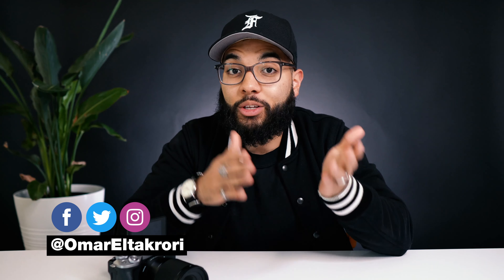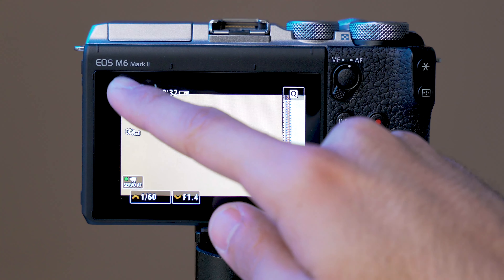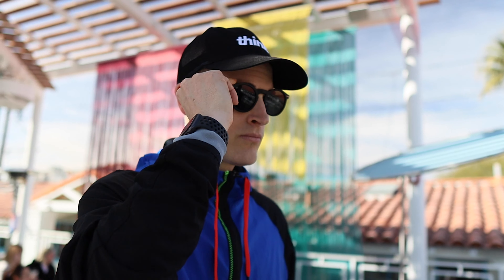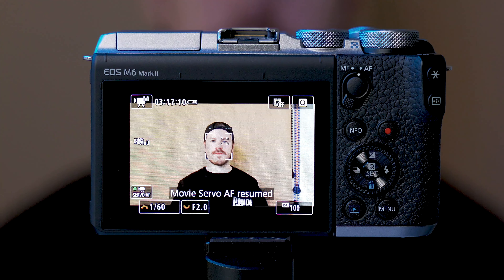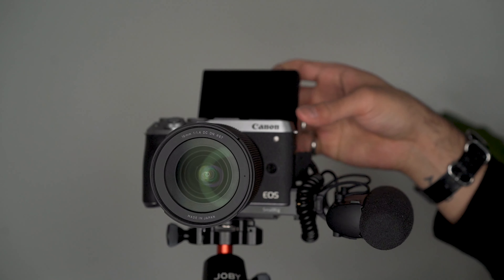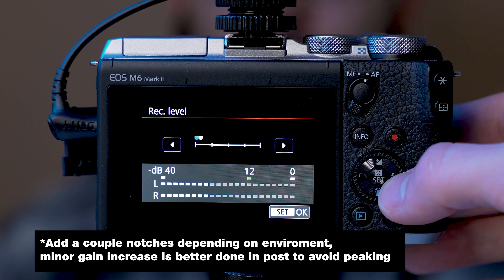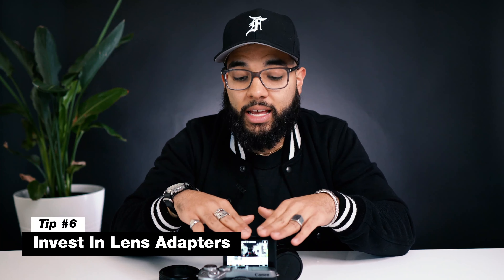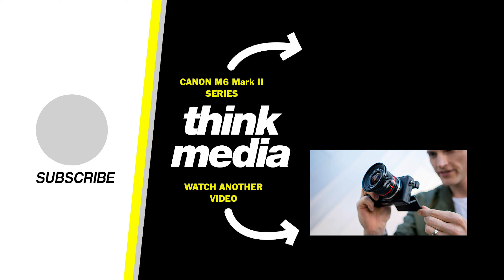Canon M6 Mark II Tutorial - 7 Tips & Tricks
Learn 7 game-changing tips & tricks for the Canon M6 Mark II in this tutorial. Watch our Canon M6 Mark II Tips & Tutorials series HERE ➡️

📒 Show Notes  📒

3️⃣ Canon M6 Mark II SmallRig Cold Shoe Relocation Mount:

(Adapter) (Amazon)

 5️⃣ Sigma 16mm 1.4 Lens

 6️⃣ Canon EF 50mm f/1.8 STM Lens

QUESTION — What is your go-to camera right now for YouTube? Post in comments section of this video!

About:
In this tutorial Omar from Think Media gives you 7 tips & tricks for the canon m6 mark ii. This video will also help you with how to use  and setup the mirrorless 4k canon m6 mark ii.